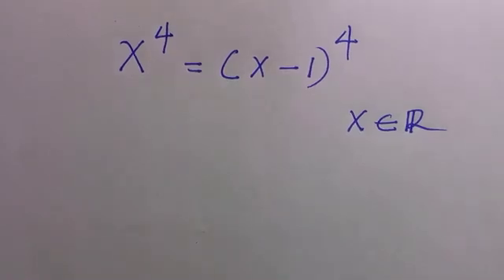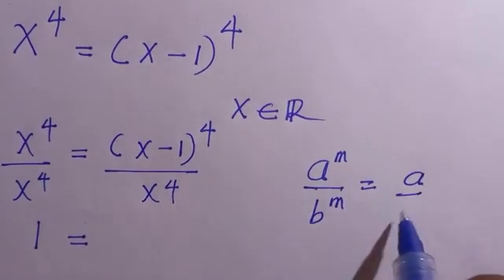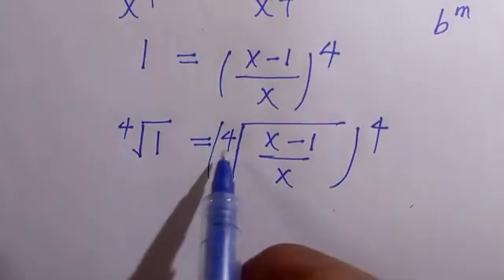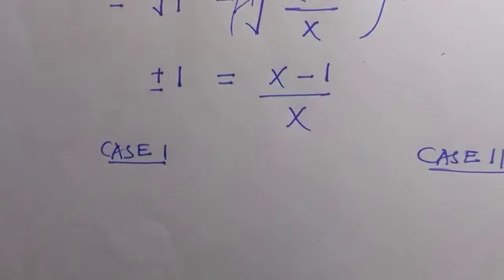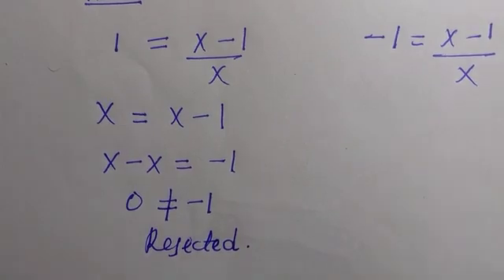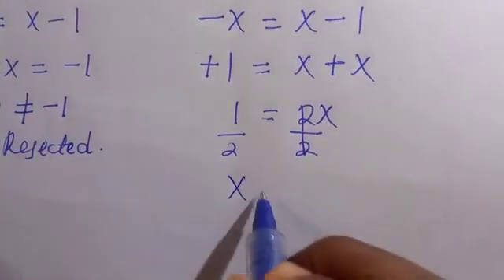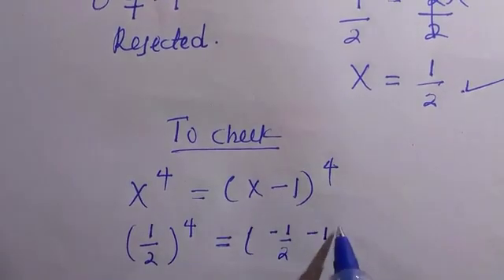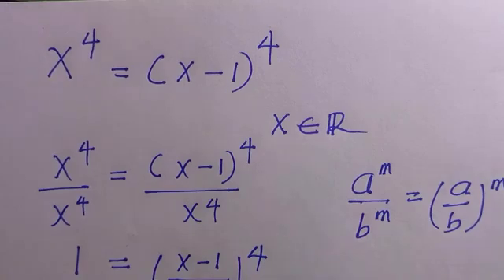Nice Math Olympiad Problem •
I hope the video finds you in a good condition

Topic: Nice Math Olympiad Problem

Thanks❤️❤️.